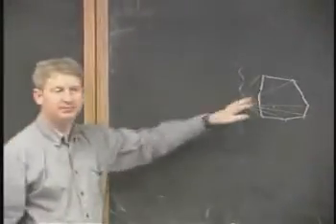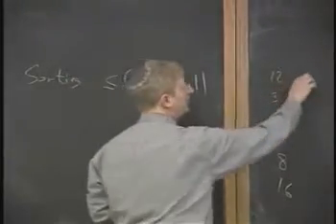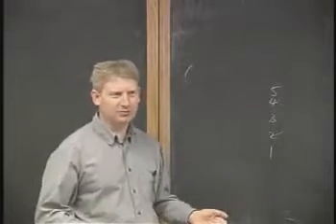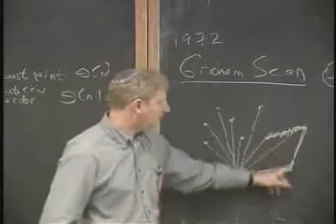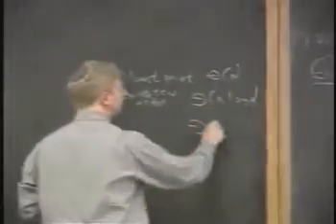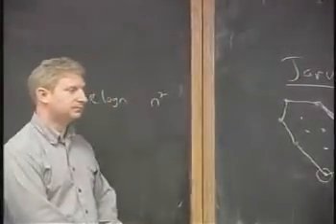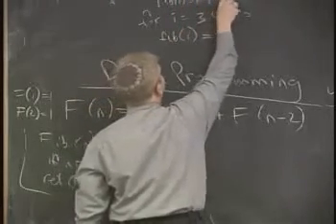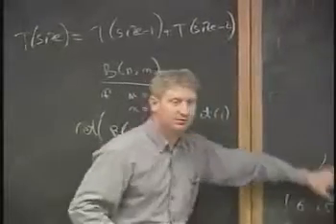05 lect 10